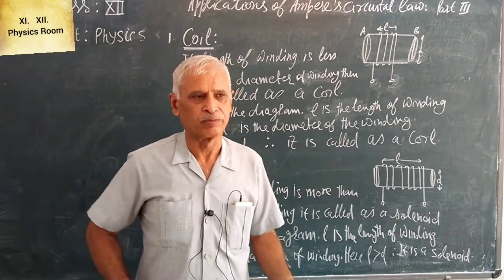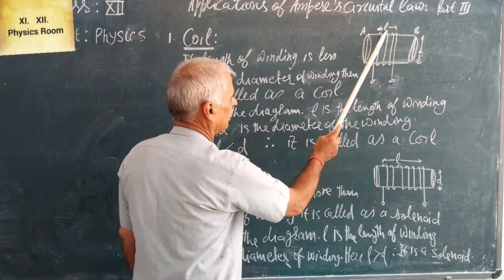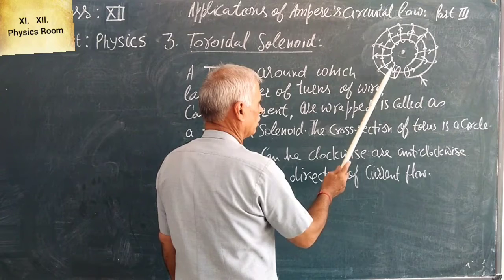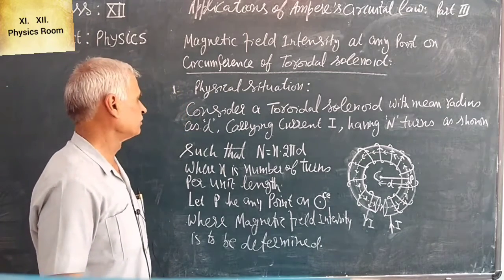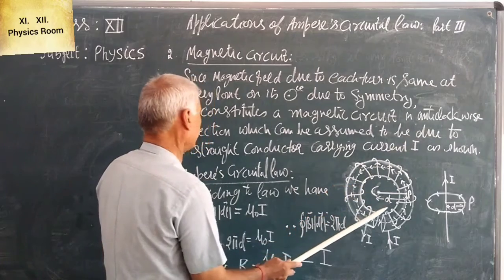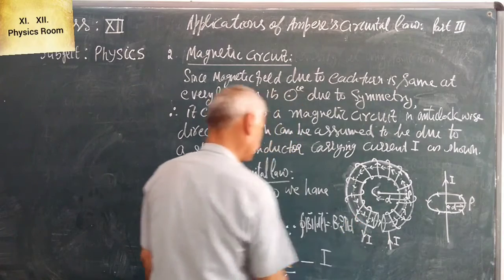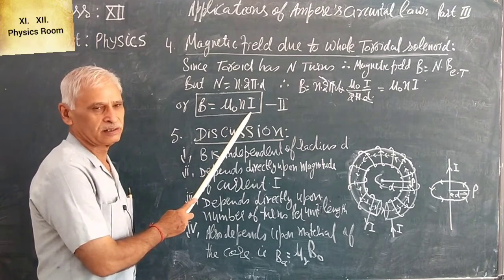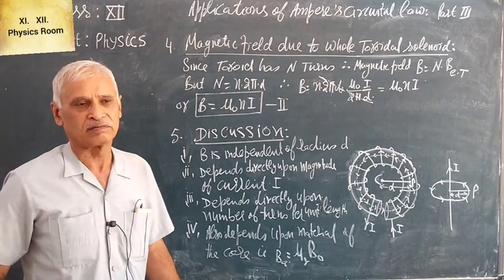XII Physics Ampere's Circuital law Part-III